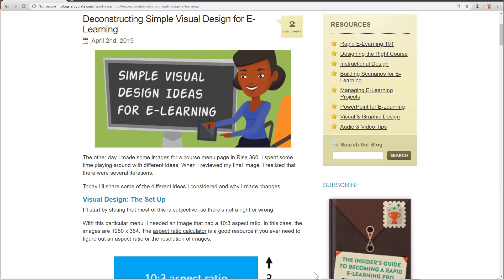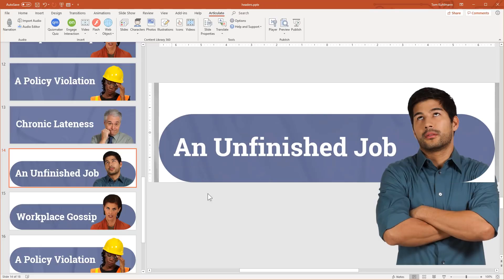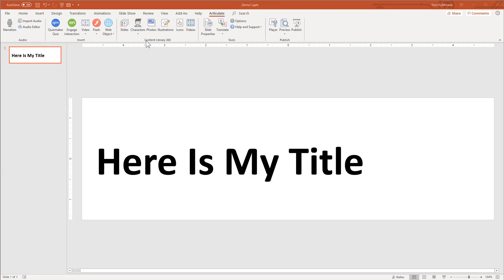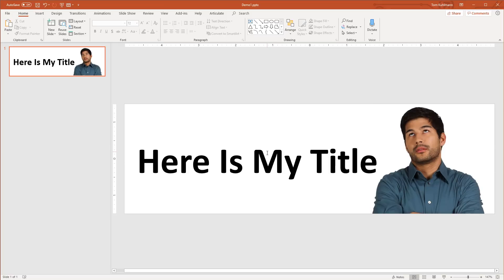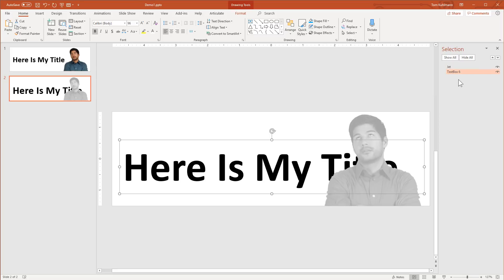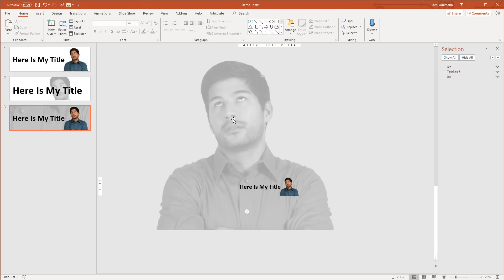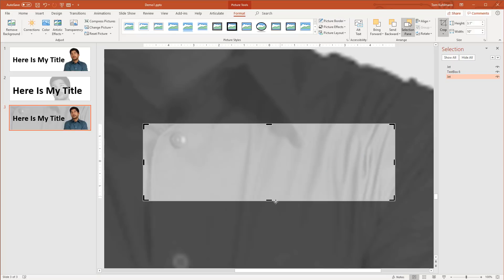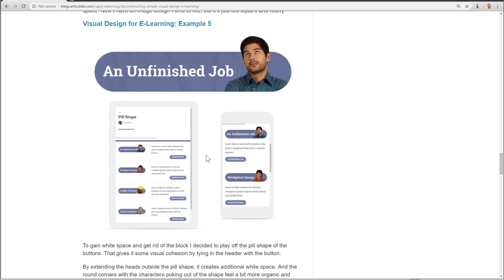How to Use PowerPoint to Build Graphics for E-Learning Courses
Here's a simple tutorial on how to build some graphics for e-learning courses. Shortcuts added below.

0:00 Introduction
3:08 How to create custom slide size
4:00 Create first graphic
4:27 Install Studio 360 to use the media assets (characters)
5:21 Inserting and editing the character
6:30 How to use the crop tool
7:45 Save slide as image
8:50 Experimenting with other ideas
9:13 Manage layers with the selection pane
9:50 Transparent echo technique
12:21 How to colorize images
13:09 Working with layered objects
14:36 How to create the pill shape image
16:43 Get the head to stick out of the picture